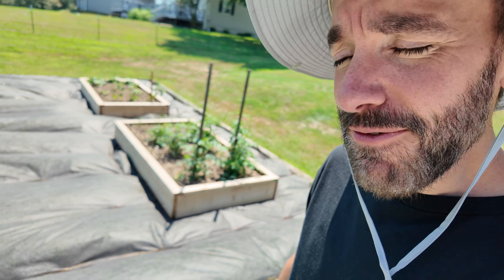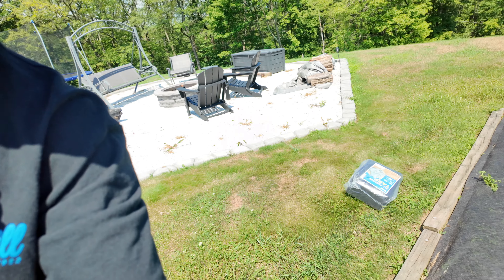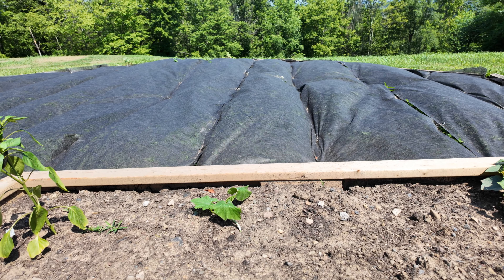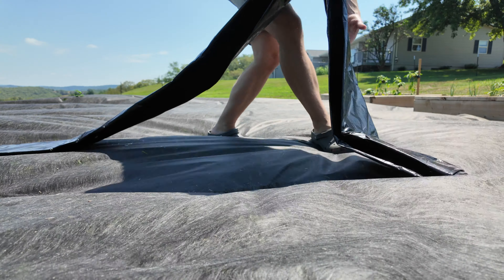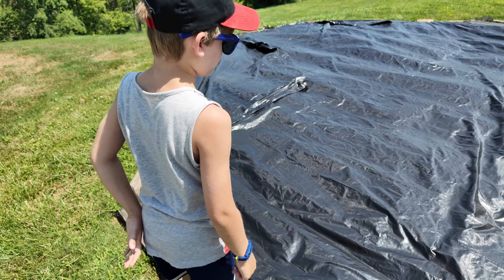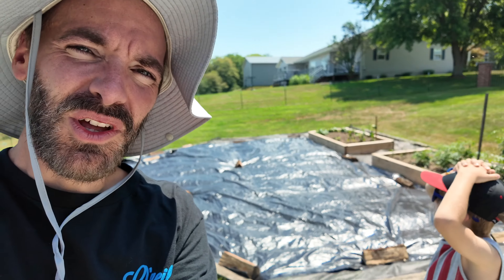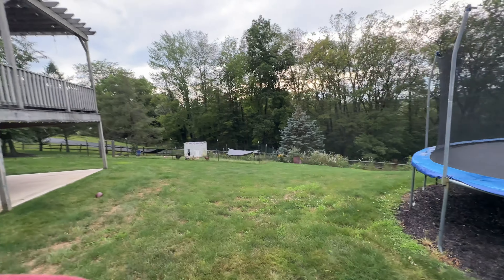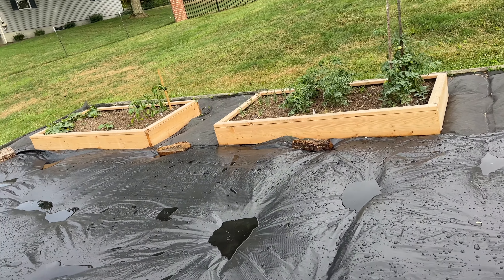Garden Battle Becomes Water War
I develop a new strategy for managing the weeds in our garden area then Clark joins in and we shift from work to play.

My Ebay Store

Greg's World is my video journal where I document my life and the people, pets, places, and things in it.  My goal is to record as much as possible to create a "video time capsule" to look back on in the future.

Use our link when you shop on Amazon